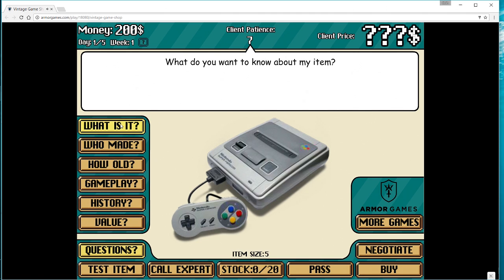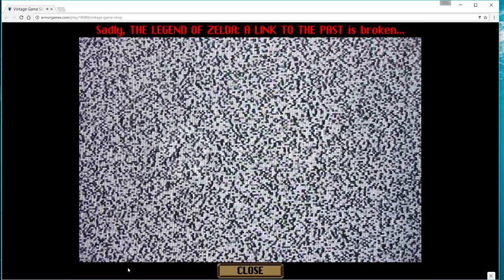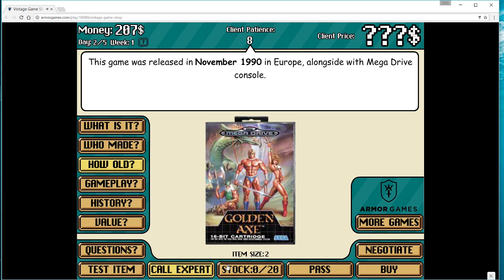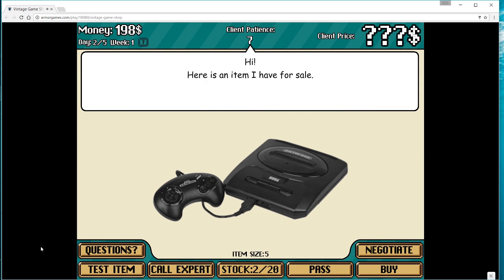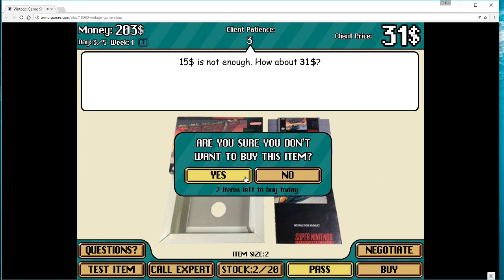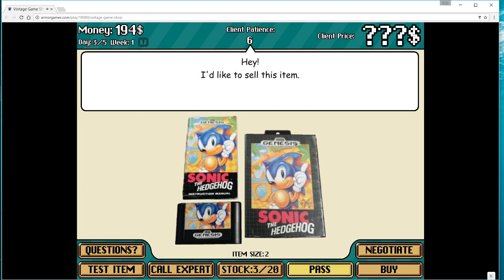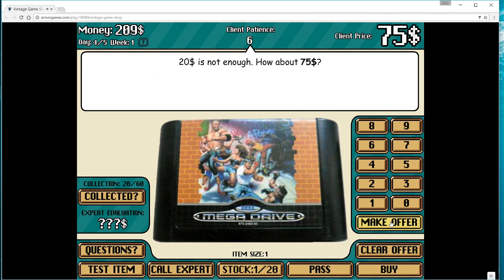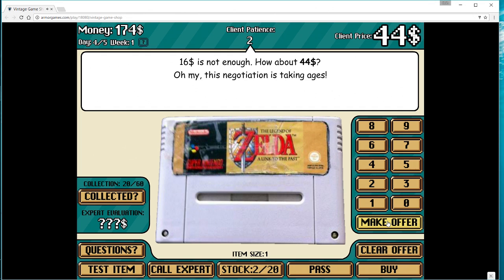Vintage Game Shop: A Nostalgic Foray into the Life of a Game Shop Owner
In Vintage Game Shop, you play as a retro store owner buying and selling games, trying to stay in business as customers try to fleece you with broken cartridges and inflated price estimates. It's a simple but surprisingly fun game! Look for it on mobile devices and browsers today.